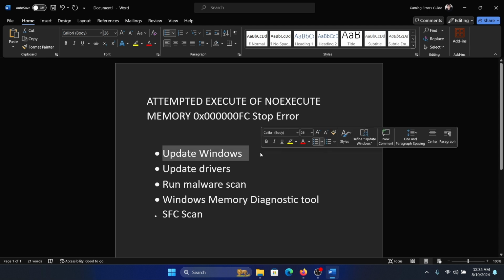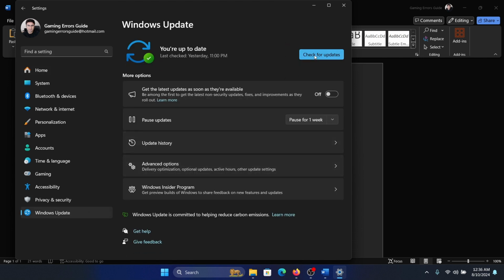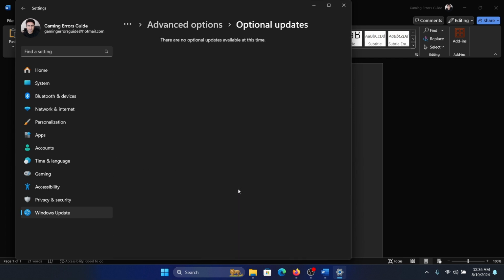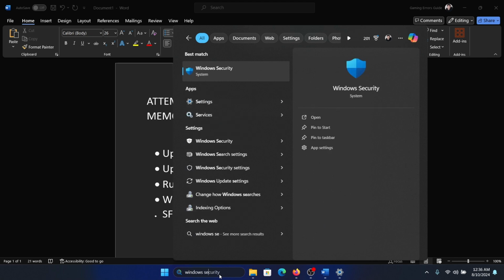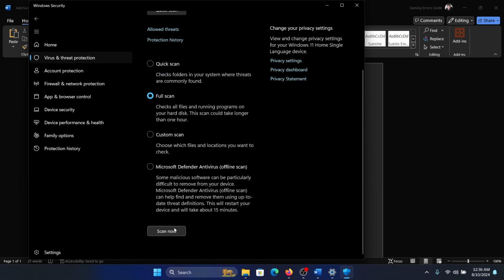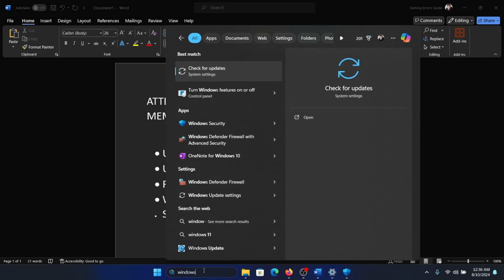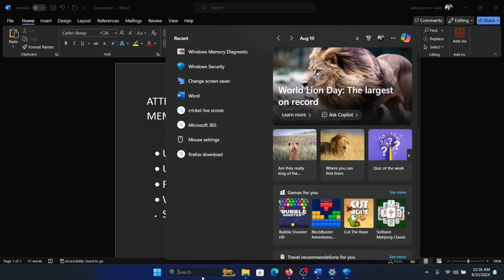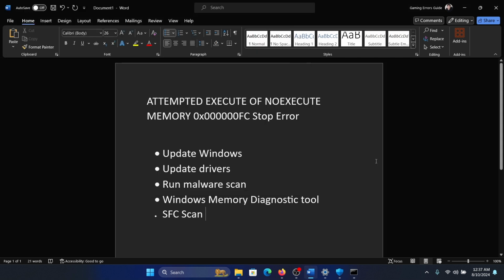How to Fix ATTEMPTED_EXECUTE_OF_NOEXECUTE_MEMORY 0x000000FC Stop Error on Windows 11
Video Title: How to Fix ATTEMPTED_EXECUTE_OF_NOEXECUTE_MEMORY 0x000000FC Stop Error on Windows 11

If you wish to ATTEMPTED_EXECUTE_OF_NOEXECUTE_MEMORY 0x000000FC Stop Error, then please watch this video.